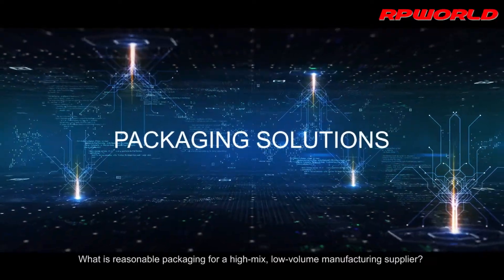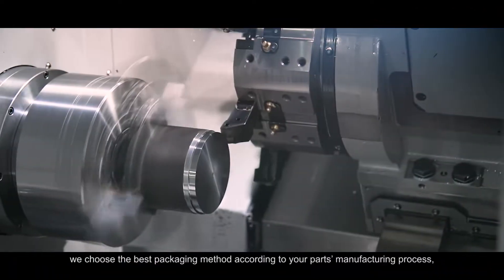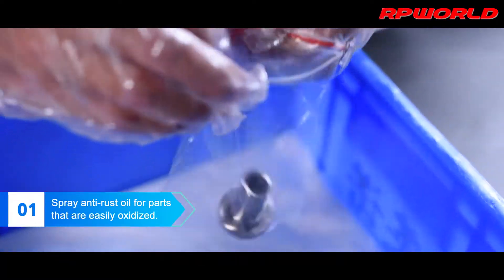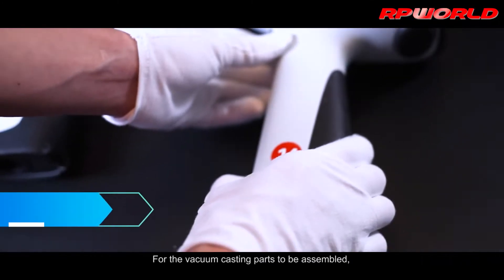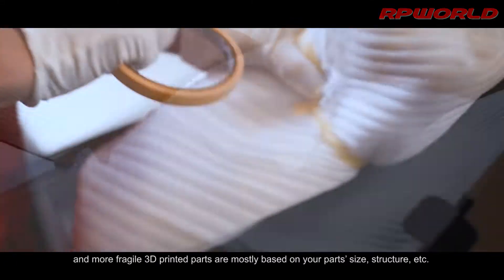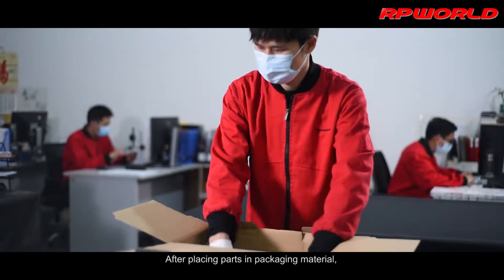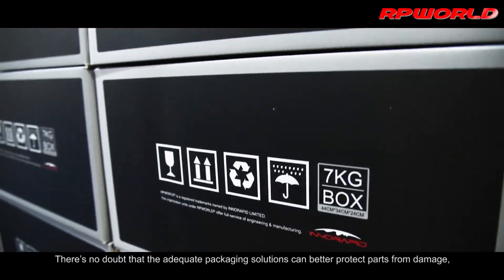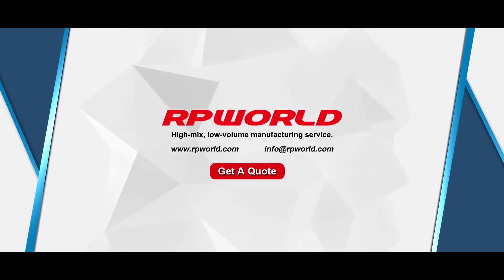How We Ensure Your Parts Safety - Packaging Solutions at RPWORLD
What is reasonable packaging for a high-mix, low-volume manufacturing supplier? To ensure your parts arrive at destination fully intact and reduce the waste of packaging materials and space, we choose the best packaging method according to your parts’ manufacturing process, structure, size and more.

INNORAPID LIMITED, with brand RPWORLD® established in year 2003, has developed to be a world famous high-mix, low-volume production service provider. RPWORLD Supply CNC Machining, Injection Molding, Urethane Casting, 3D Printing and other services to help your design to reality!